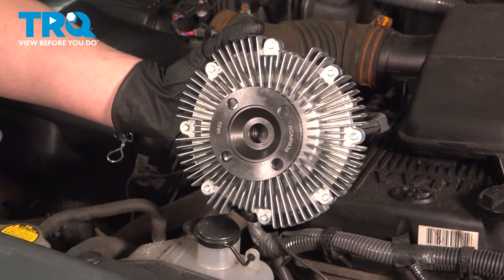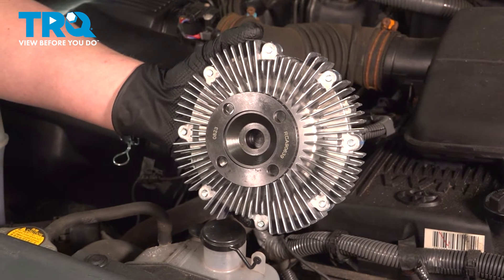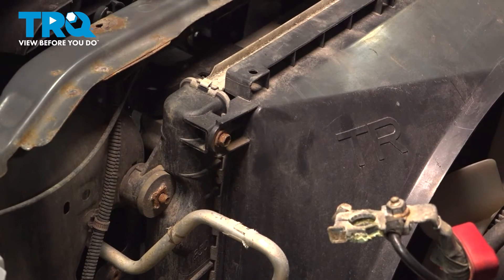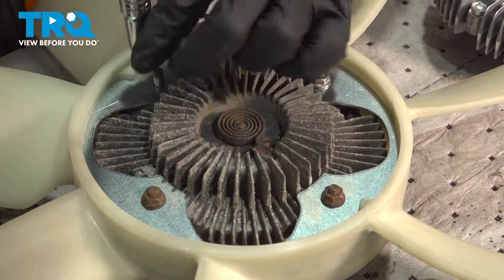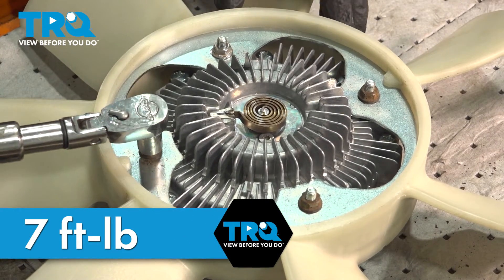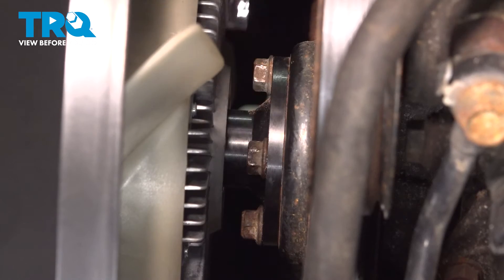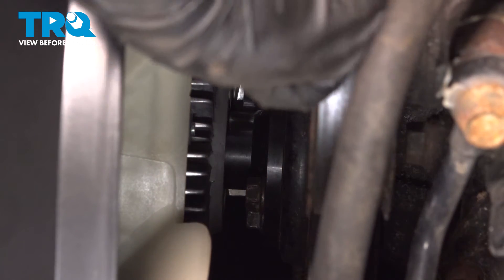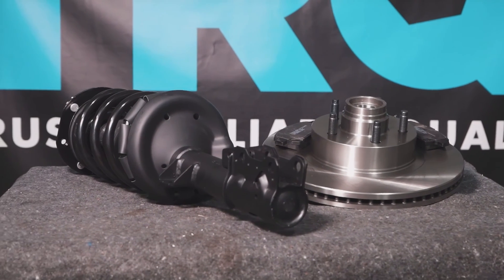How to Replace Radiator Fan Clutch 2005-2015 Toyota Tacoma 2.7L L4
This video shows you how to install a new radiator fan clutch from TRQ on your 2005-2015 Toyota Tacoma (2.7L L4). The radiator fan clutch relies on a temperature sensitive spring and a viscous fluid to operate effectively. When worn, it could stick and spin too fast, or stay loose and not spin enough. If the fan spins too early, or not enough, you could face too low or too high coolant temperatures, which could be problematic.

2005 Toyota Tacoma
2006 Toyota Tacoma
2007 Toyota Tacoma
2008 Toyota Tacoma
2009 Toyota Tacoma
2010 Toyota Tacoma
2011 Toyota Tacoma
2012 Toyota Tacoma
2013 Toyota Tacoma
2014 Toyota Tacoma
2015 Toyota Tacoma

• Safety Glasses